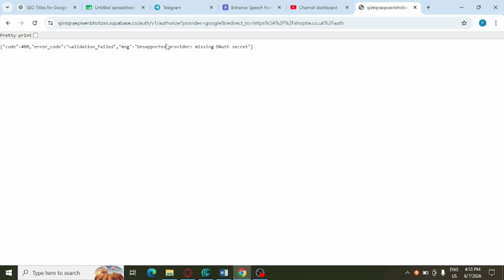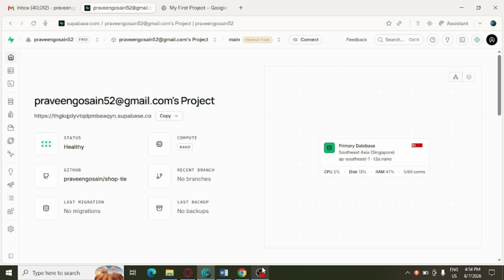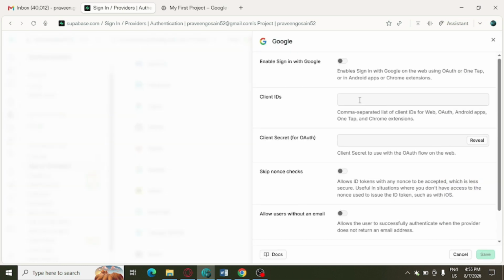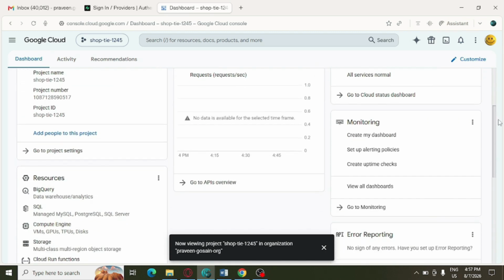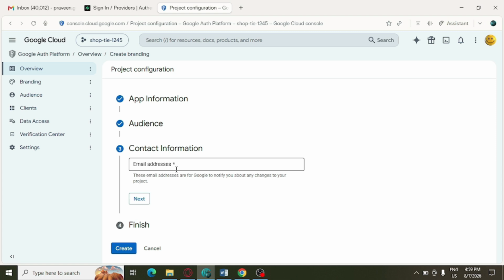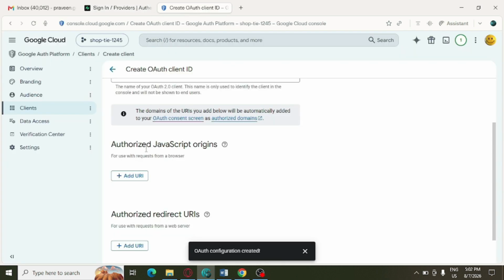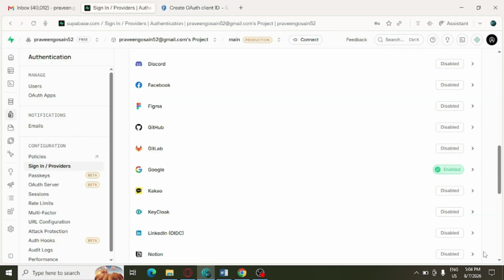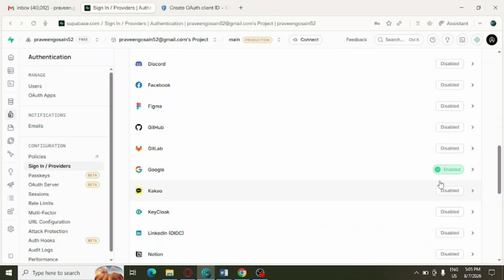How To Set Up Google Login In Supabase Authentication (OAuth 2.1) With Google Cloud Console (2026)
If you want to OAuth 2.1 with Supabase for your website using Google Cloud Console, this tutorial can help you. I have given steps how to Login With Google on your website and get oauth 2.0 or 2.1 with the help of Supabase. Just follow the steps provided in this video and make it work for you.

Supabase oauth with Google Cloud Console, how to use Google Cloud Console with Supabase for oauth or Google login,